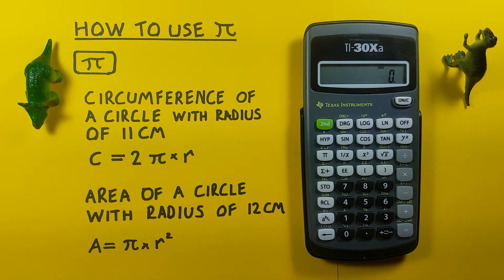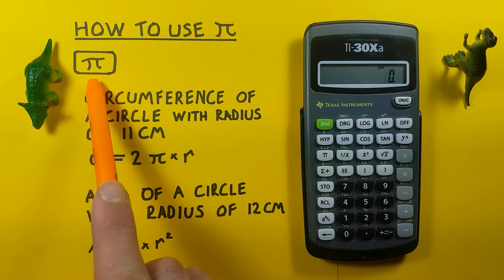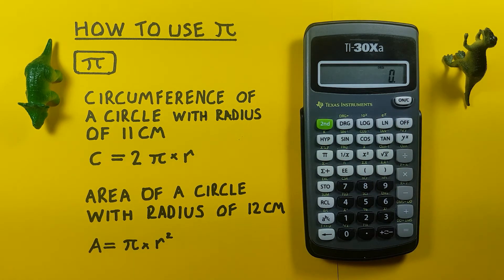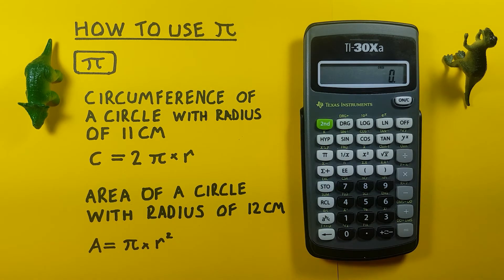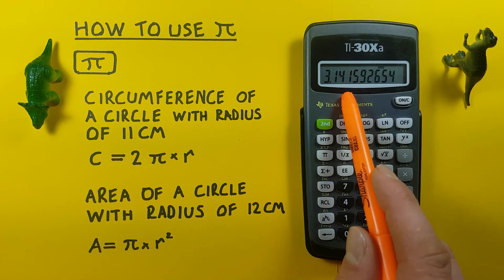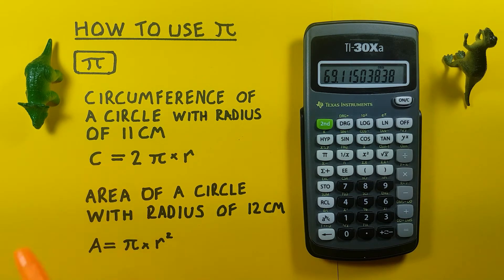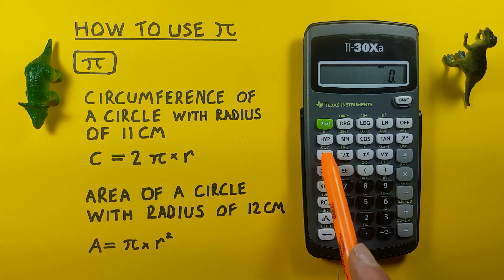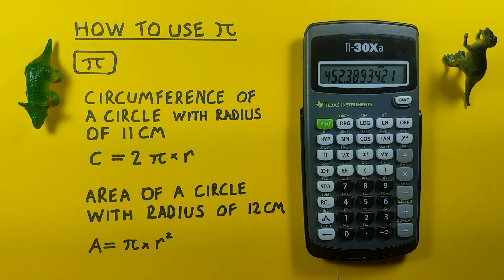How to use Pi on the TI-30Xa Scientific Calculator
A quick tutorial on how to use the Pi (π) on the Texas Instruments TI-30Xa Scientific Calculator. Examples include finding the Pi key and using it to calculate the Circumference and Area of a circle.The TI-30Xa is and approved and recommended scientific calculator for the SAT and ACT exams.

Contents:
0:00 Intro
0:21 Buttons used
029 Entering Pi
0:44 How to find the Circumference of a circle
1:29 How to find the Area of a circle
2:02 Outro